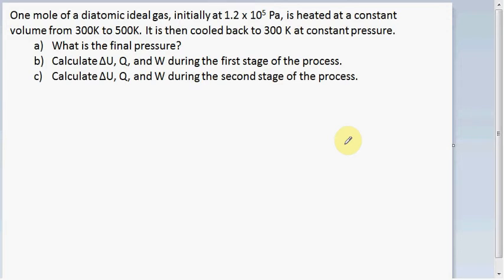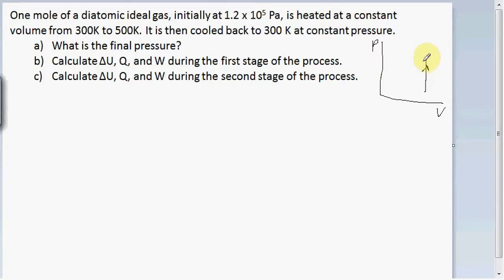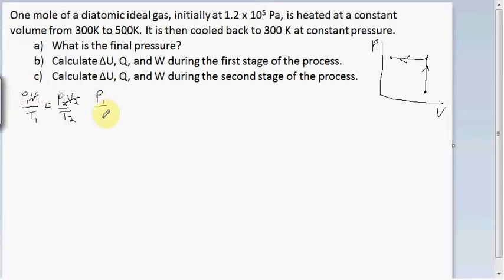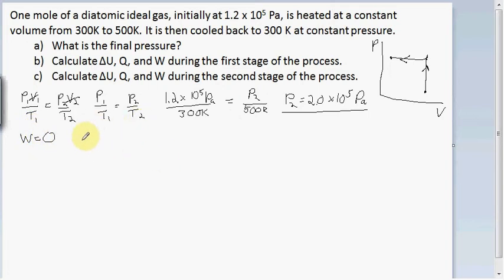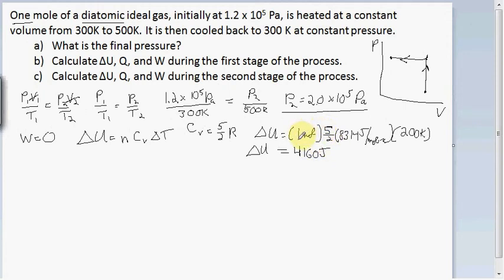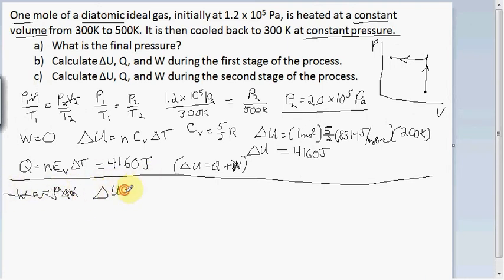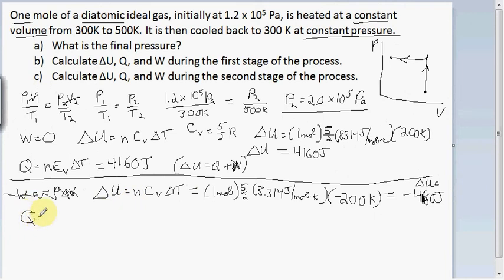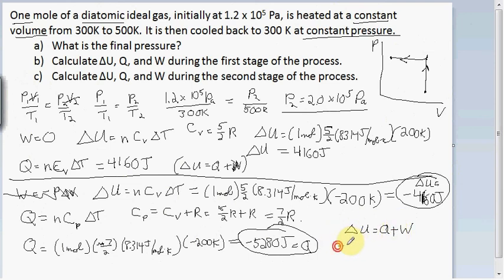Gas problem 2